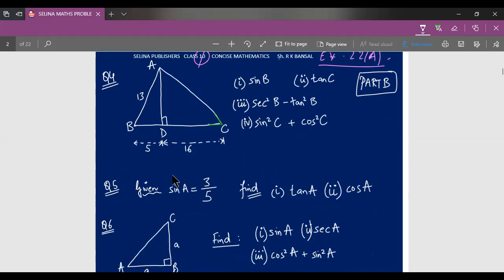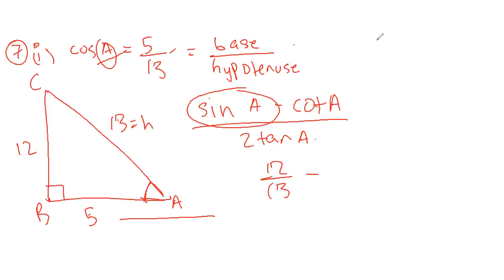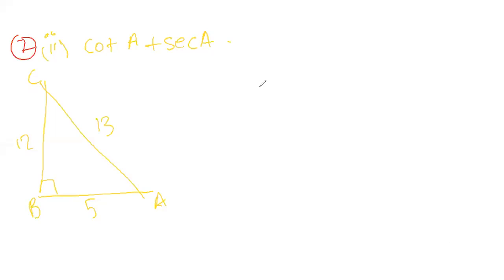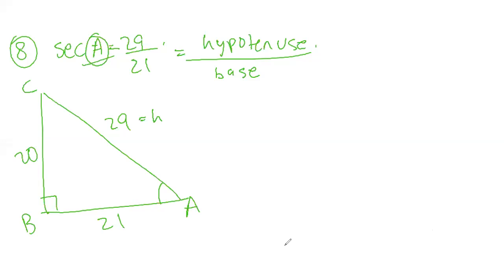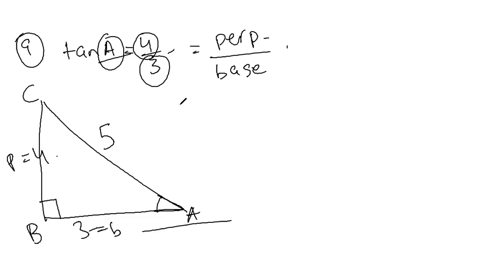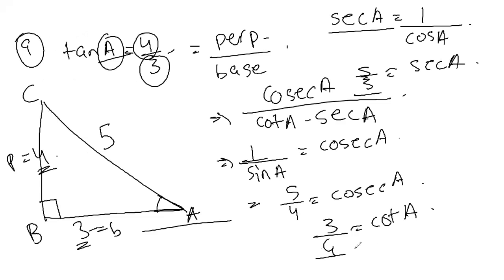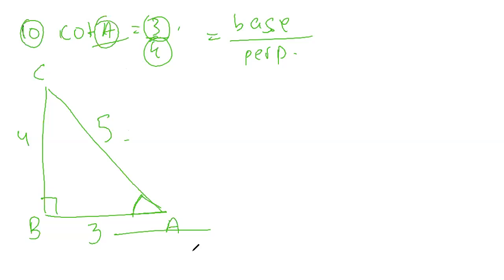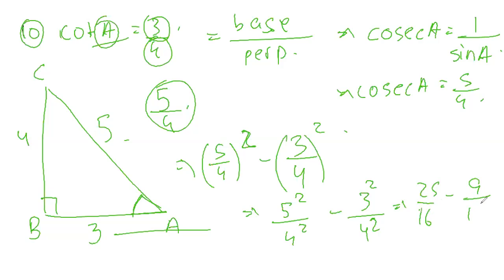EX22A Q7 Q8 Q9 Q10 SELINA SOLUTIONS CLASS 9 CHAP 22 TRIGONOMETRICAL RATIOS Lect3 PARTC